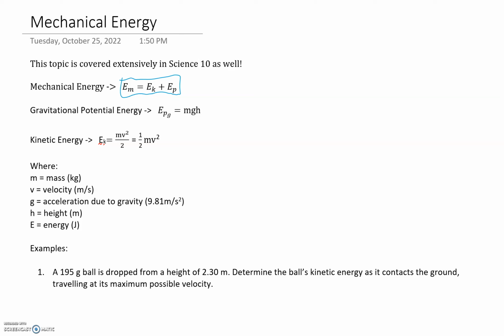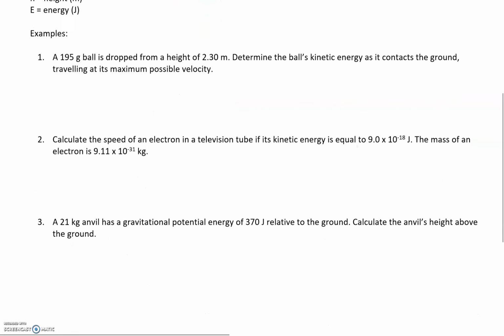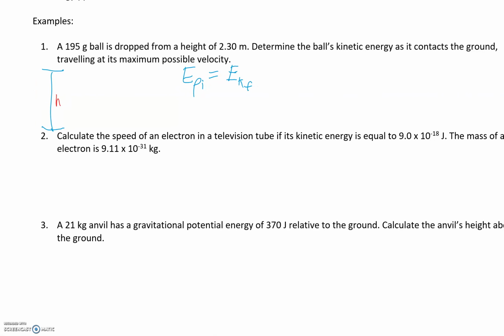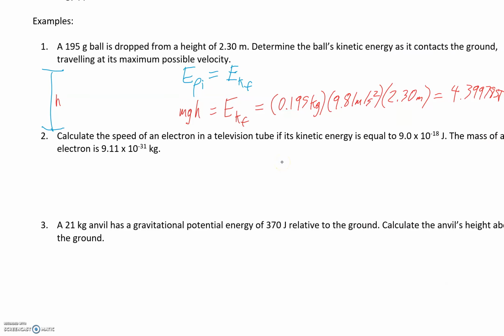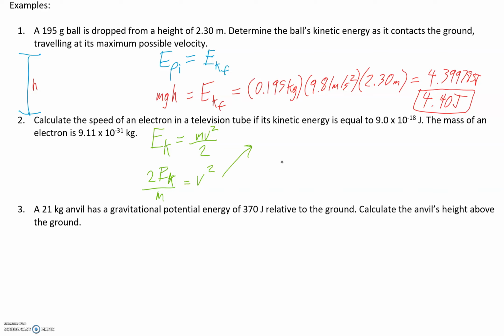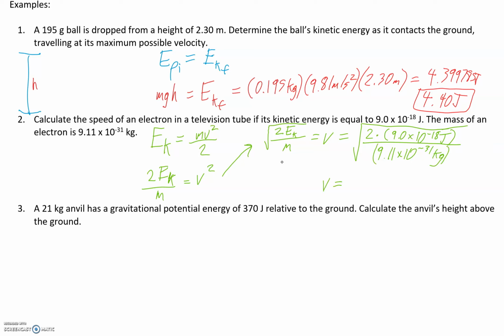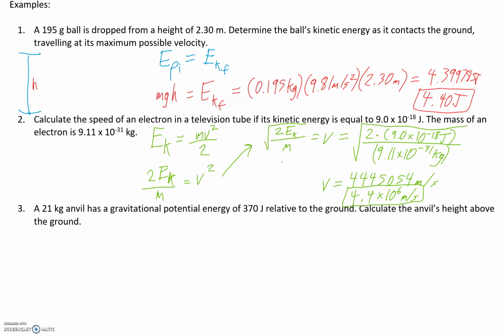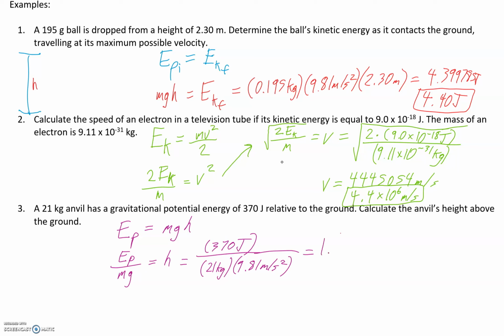Mechanical Energy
This video is meant to help my Physics 20 students better understand the basics of Mechanical Energy (Gravitational Potential and Kinetic Energies).